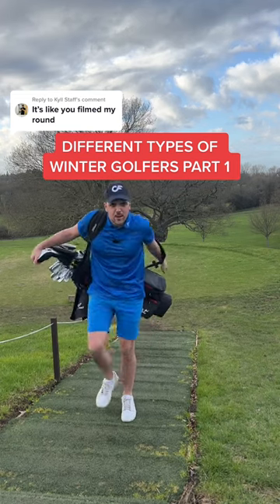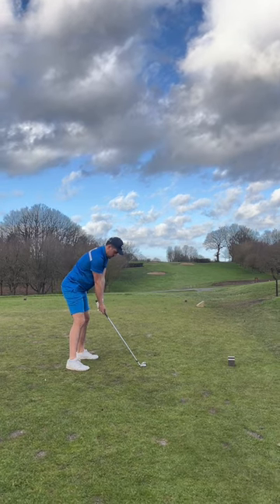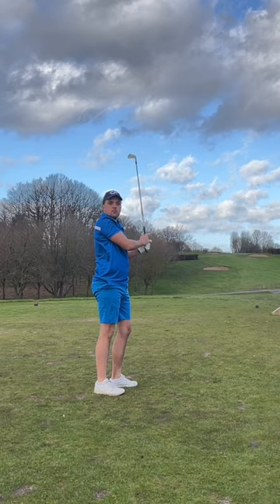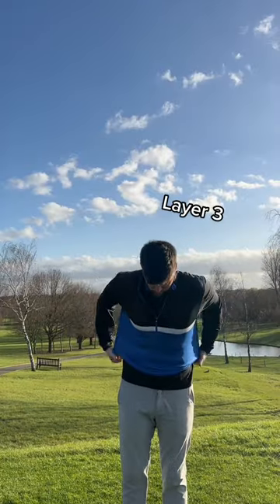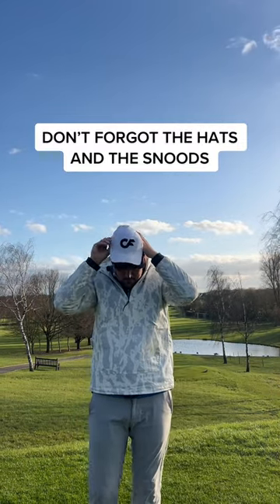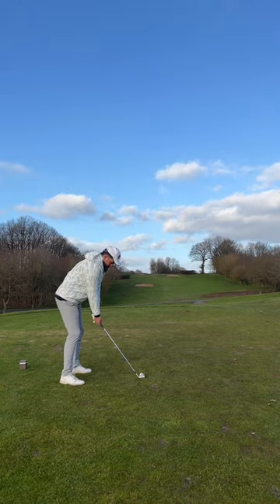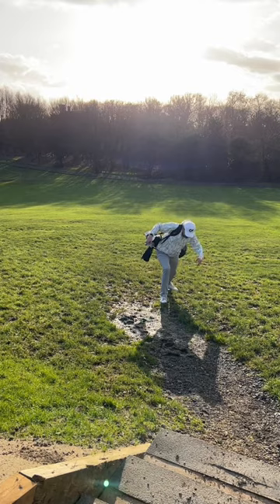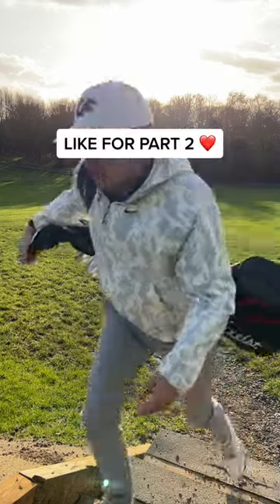Different Types Of Winter Golfers | Part 1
THE DIFFERENT TYPES OF WINTER GOLFERS PART 1
Expose a golfing friend in the comments 👇

I am guilty of all of these... Are you? 👀

WHO WANTS MORE?! 🙌🔥